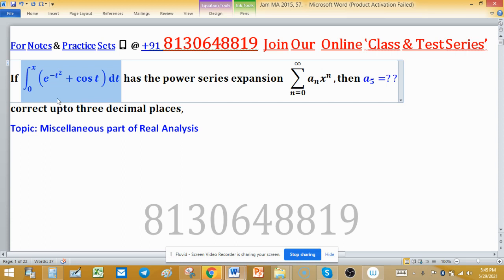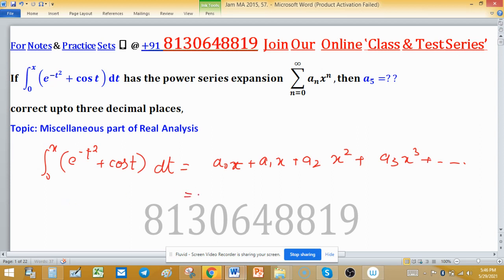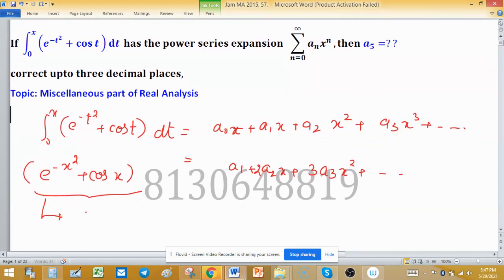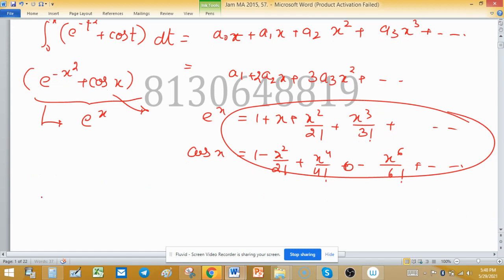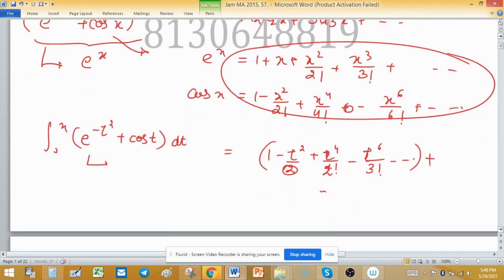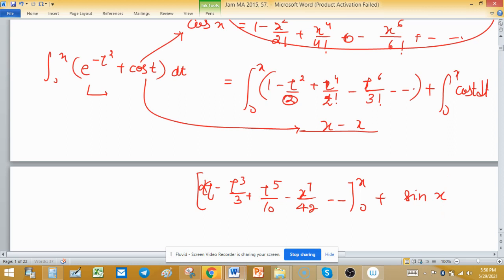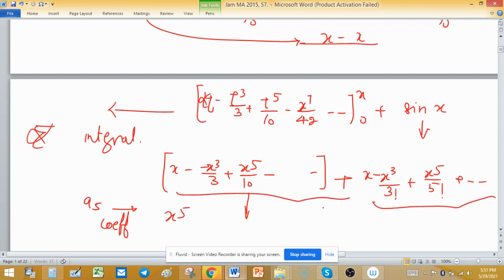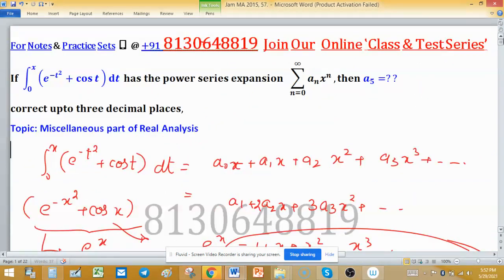iit jam mathematics question practice